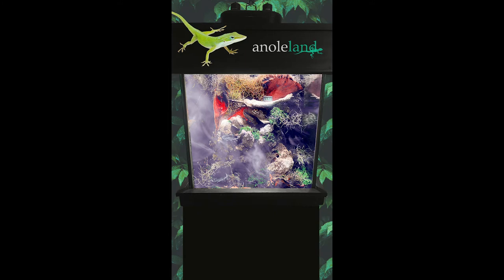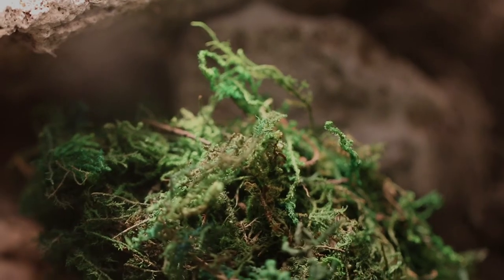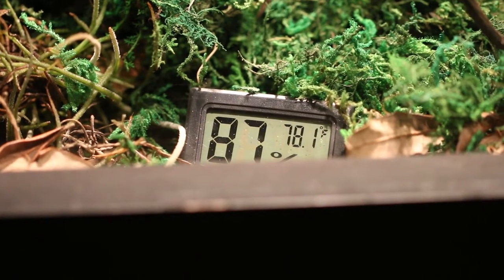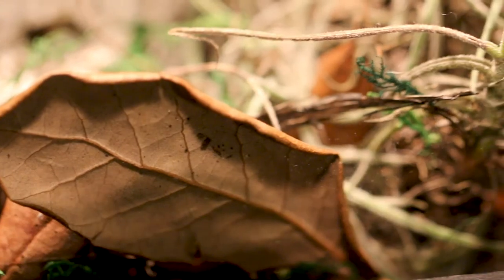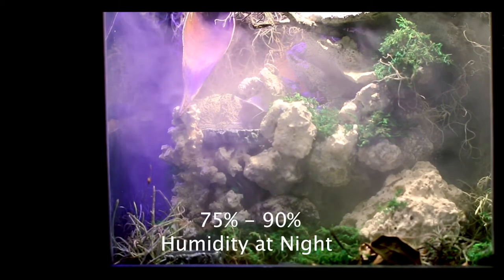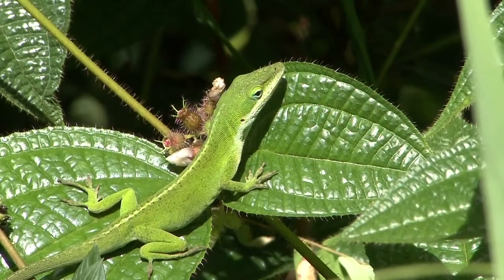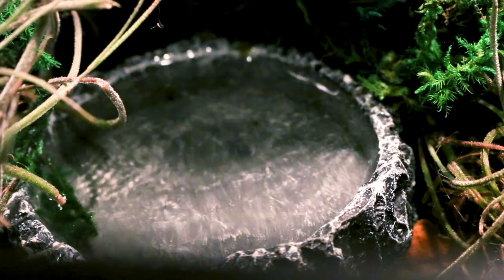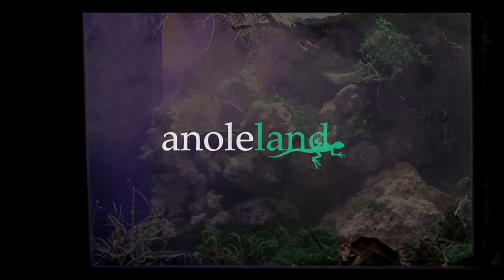Building The Best Reptile Enclosure for Anoles - Welcome to Anoleland!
Welcome reptile lovers! During the life of this channel I will be taking you into a tropical world now known as Anoleland and filming my anole colony for your amusement. Anoleland is a weather controlled, man made ecosystem specific for my soon to be Green Anole colony.

In this video specific, I will be showing you how I set up and converted my once reef aquarium, into a lush and humid environment to host my anole family.